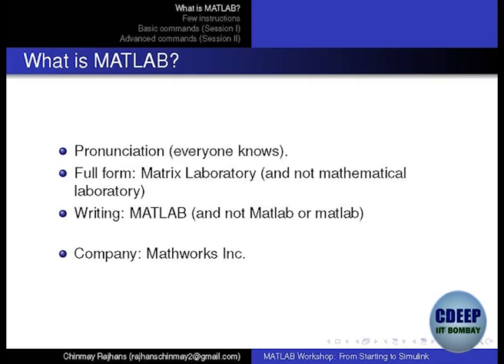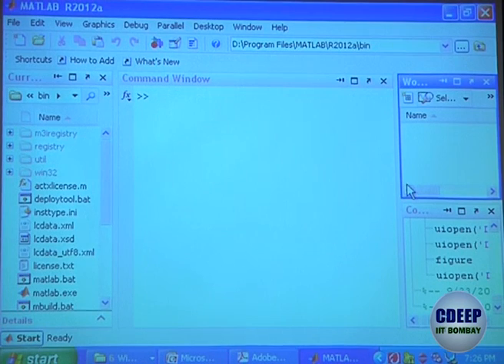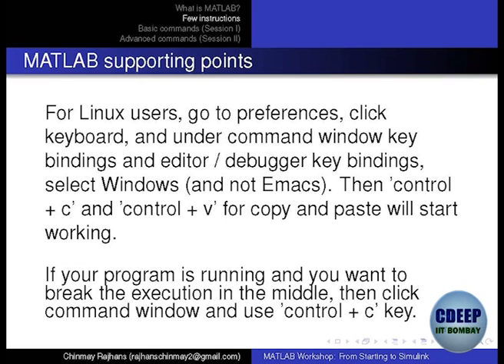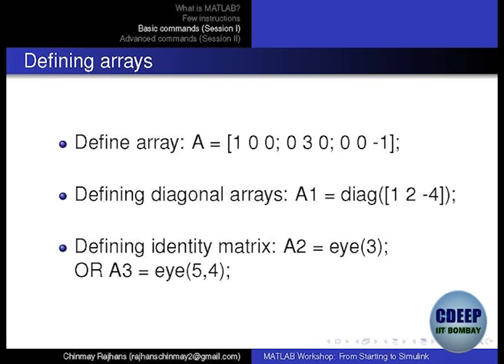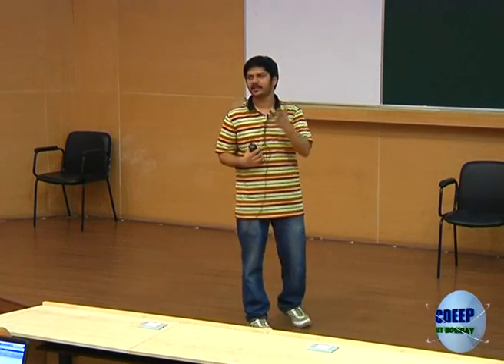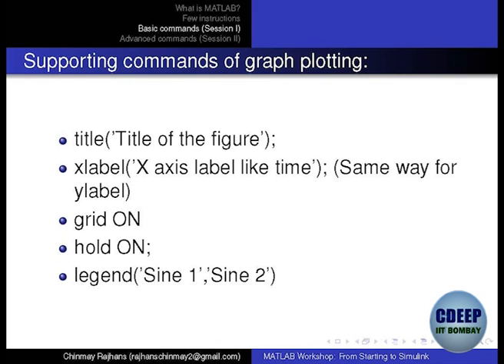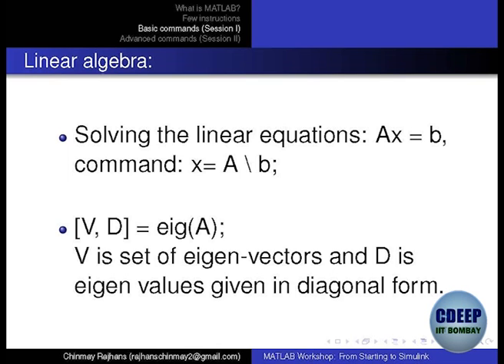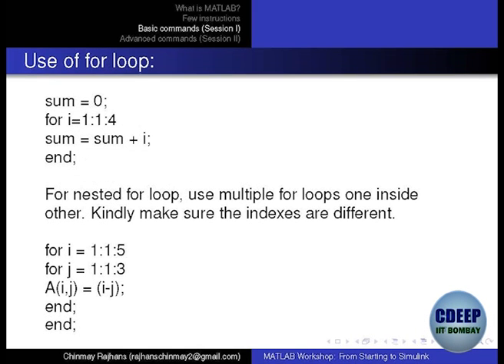Matlab Workshop || IIT Bombay || Part- 1/2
This MATLAB Workshop was organised by all the PG Councils of IIT Bombay of the session 2015-16. This is a workshop on Matlab for beginners from starting to Simulink .